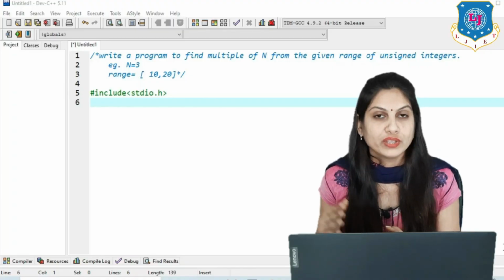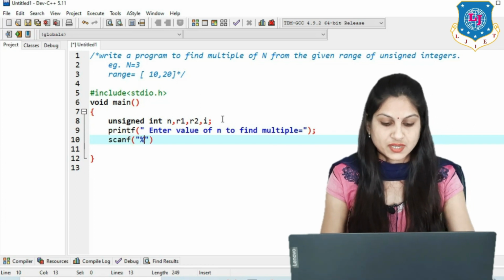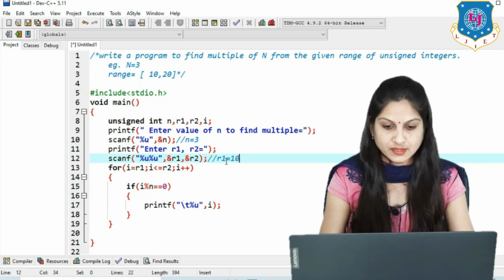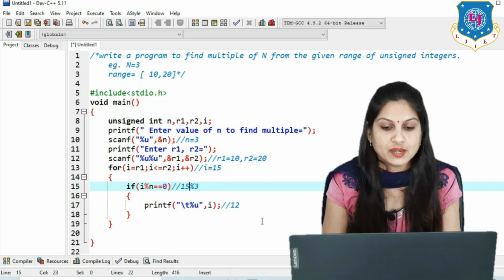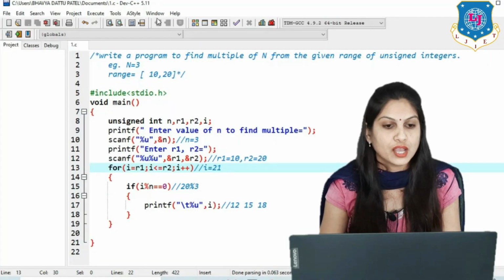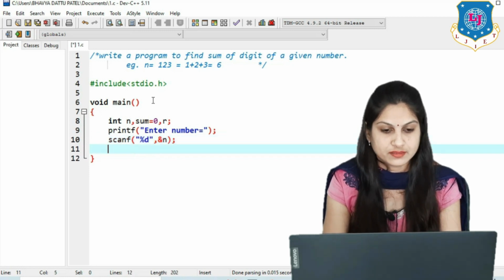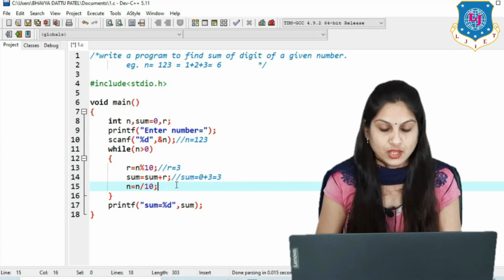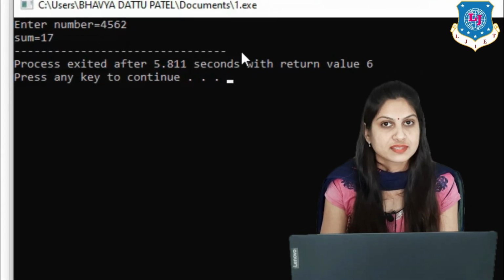Lec-25_Practical Session on Loop | Computer Programming using C | First Year Engineering